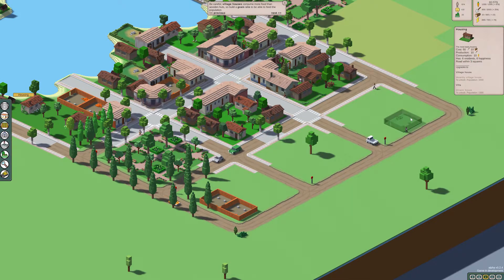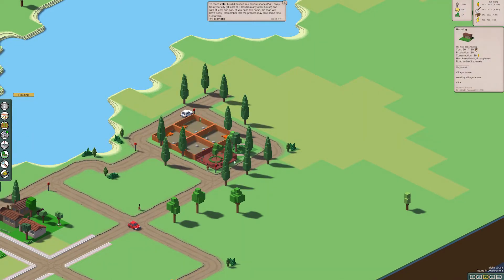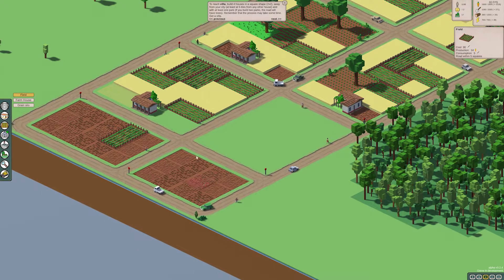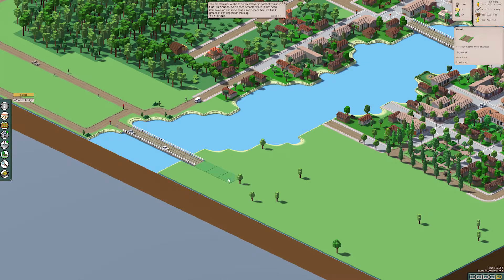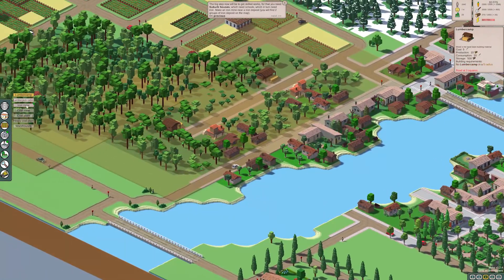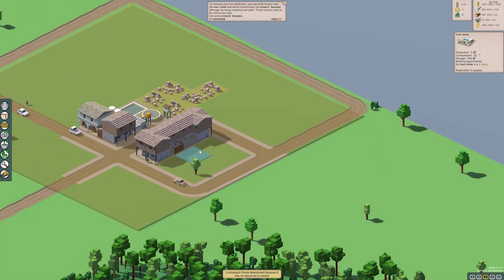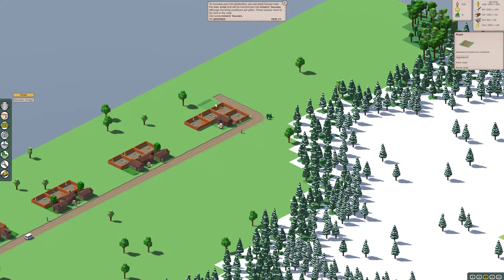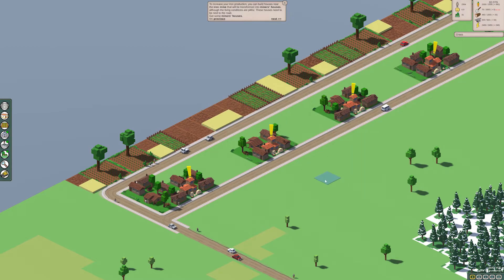What Is... Urbek- Part 2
Urbek is a new city building voxel game with an emphasis on resource management. I find it to be a very relaxing game that has a long way to go.